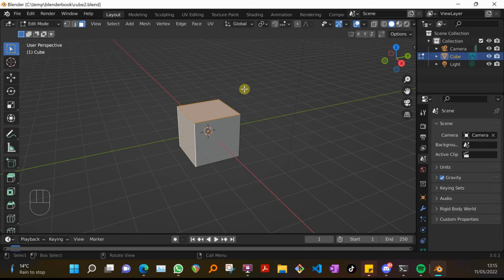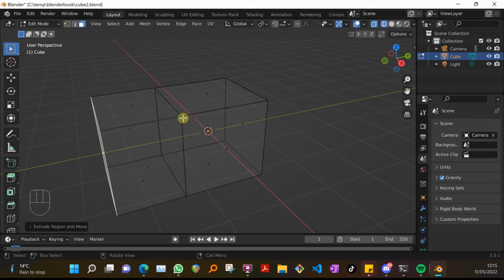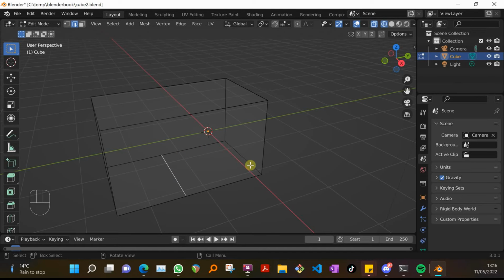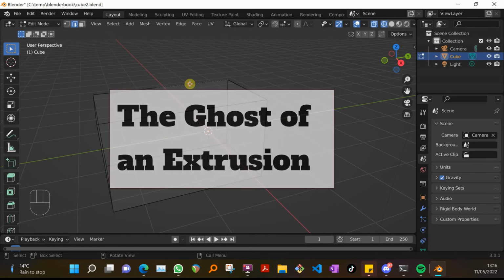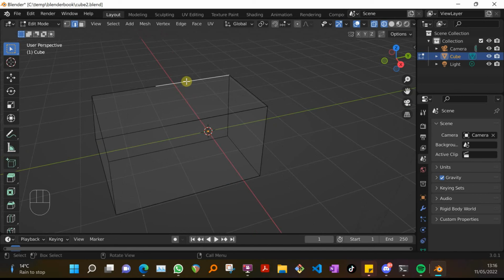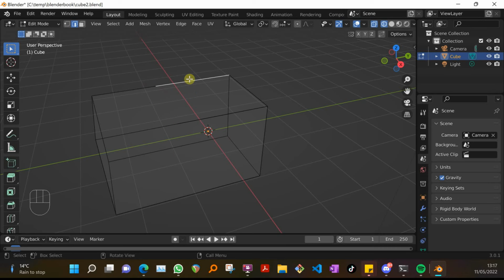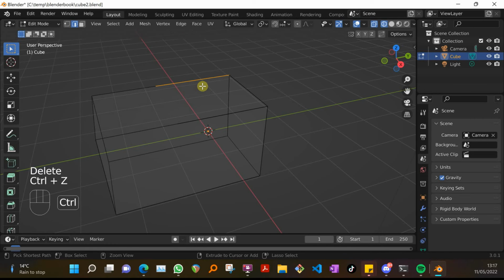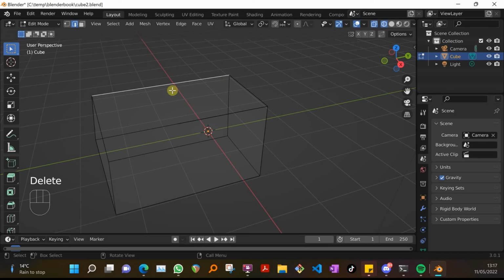b044 - Blender - edge delete after extrusion - v2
Blender - edge delete after extrusion - v2